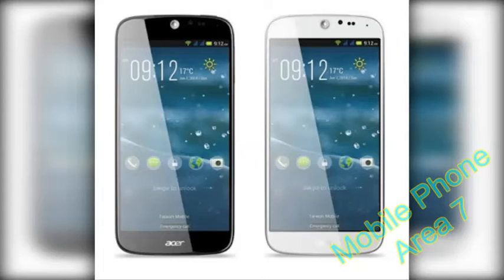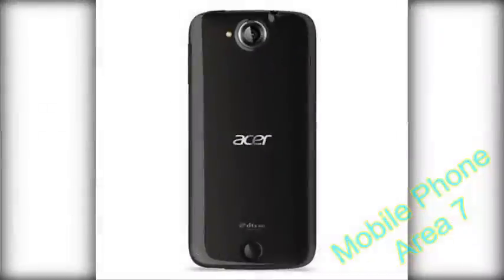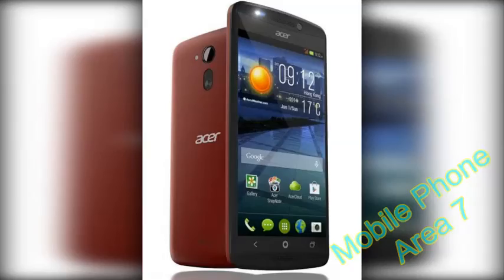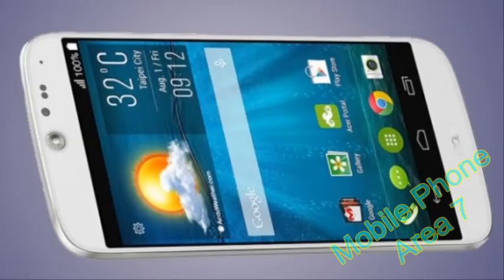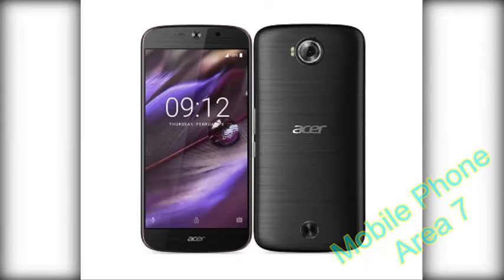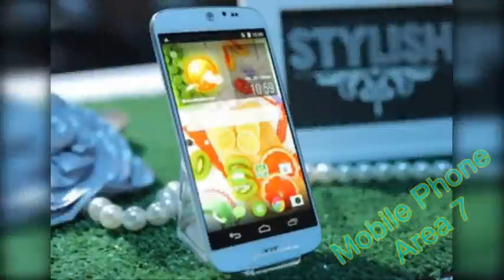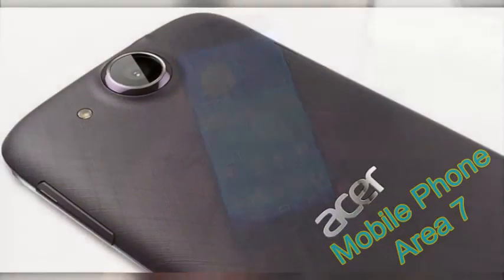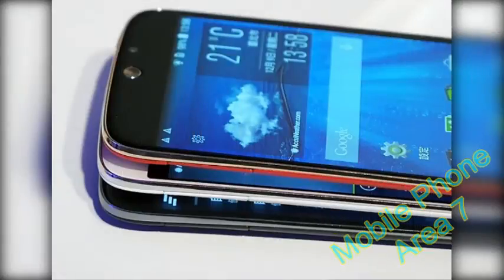Review Samrthphone Acer liquid jade s specification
acer review smartphone mobile android mobile legends liquid